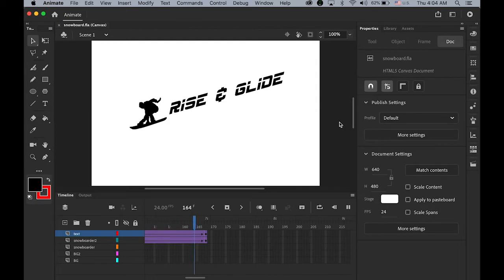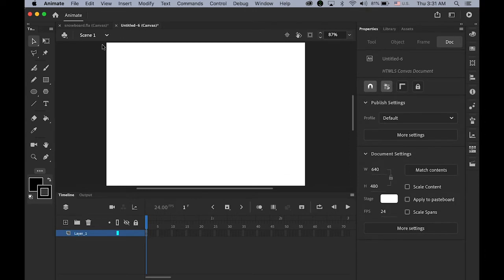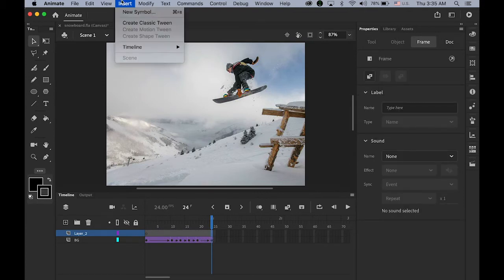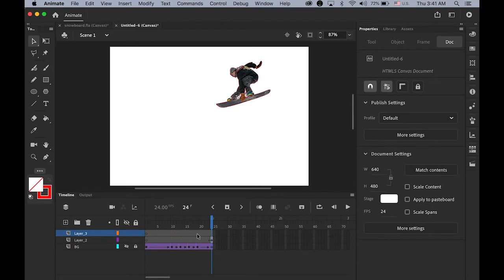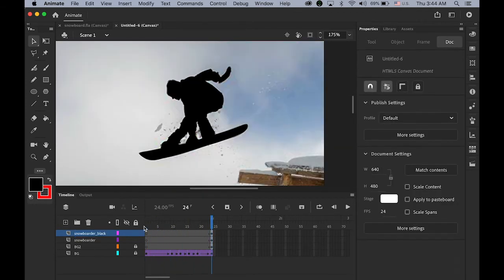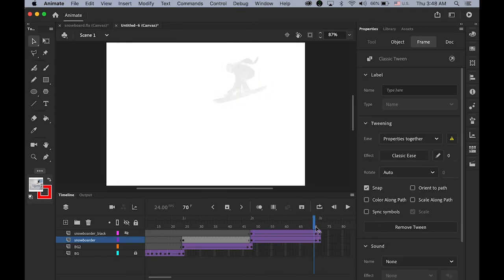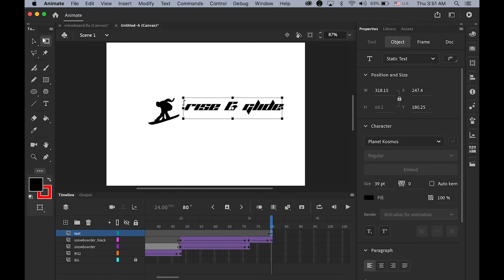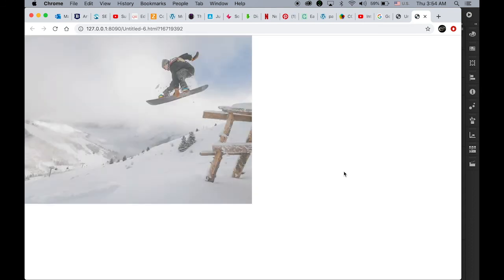How to use "Pen tool" in Animate CC. 애니메이트CC 펜툴 사용법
In this tutorial, I explain how to use "Pen tool" in Adobe Animate CC.